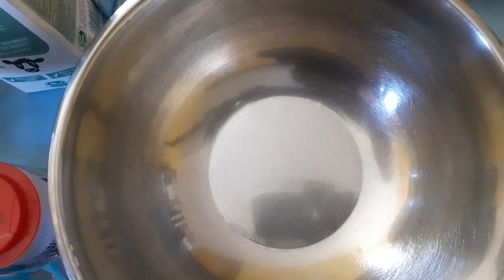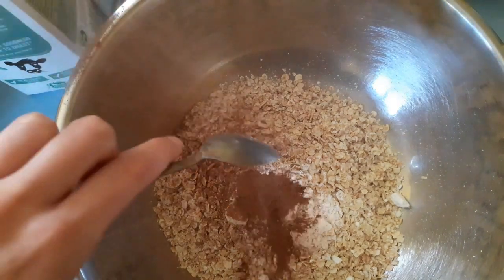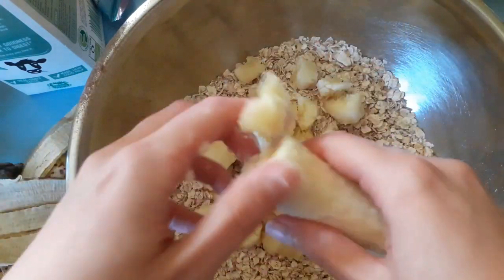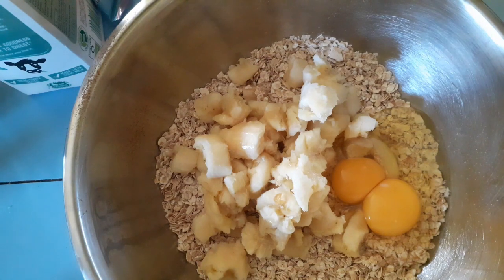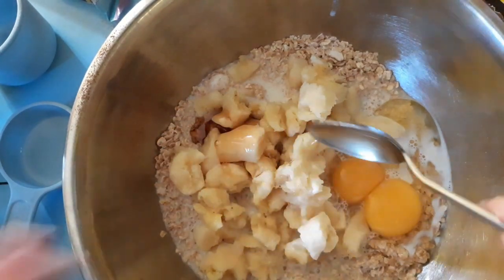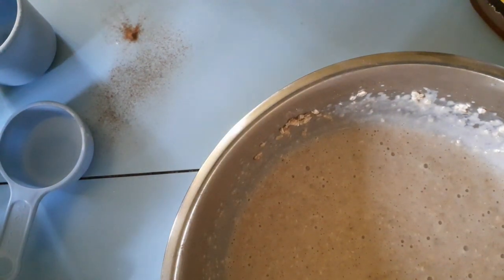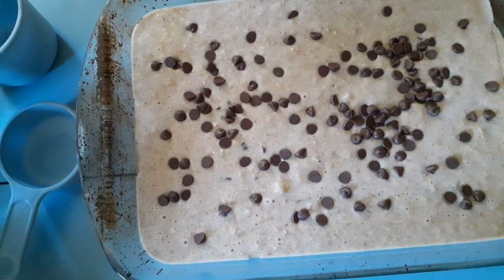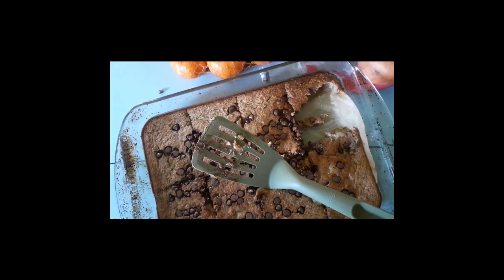BAKE WITH ME | Banana baked oatmeal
How I made banana baked oatmeal

In a large bowl, mix together 2 1/4 cups oats, 2 tsp baking powder, 1 tsp cinnamon, 3 bananas, 2 eggs, 1 tsp vanilla, 1 2/3 cup milk and 2 tbs maple syrup  Mix until combined, then fold in chocolate chips. Pour mixture into a greaseproof dish, sprinkle remaining chocolate chips. Put in the oven 350/180 degrees for 45 minutes. Once cooled, divided into slices.